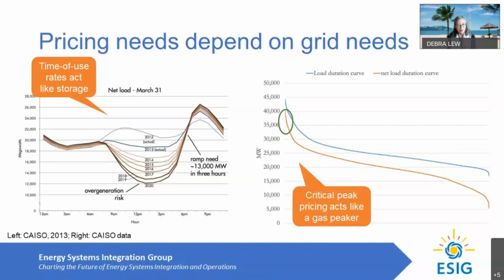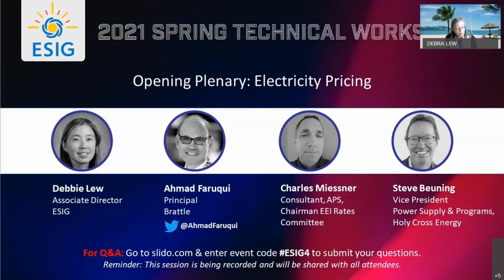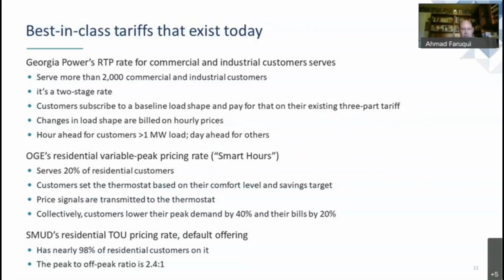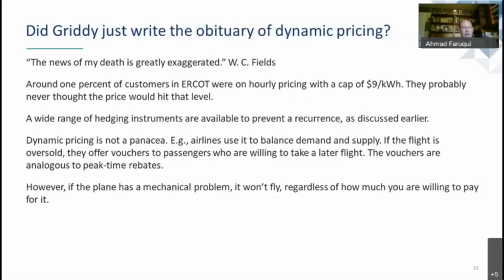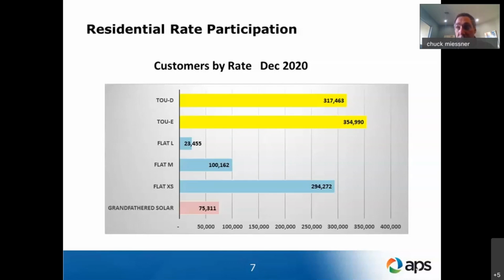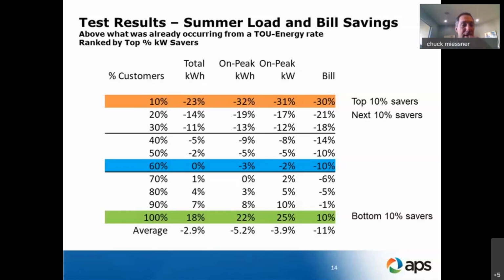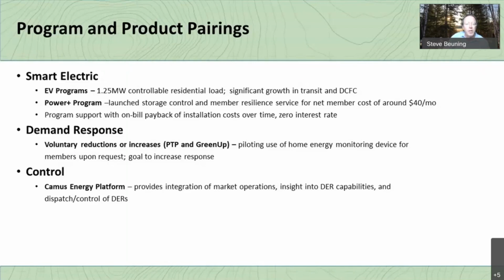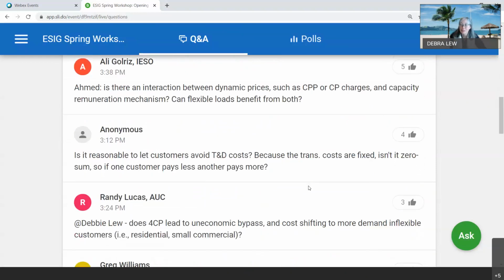2021 Spring Workshop Opening Plenary: Electricity Pricing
Chair: Debbie Lew, Associate Director, ESIG

Modern Pricing Designs
Ahmad Faruqui, Principal, Brattle

Residential Time-of-use and Demand Rates at APS
Charles Miessner, Consultant, APS, Chairman EEI Rates Committee

Flexible Demand Programs on the Path to 100% Renewable Supply
Steve Beuning, Vice President Power Supply and Programs, Holy Cross Energy